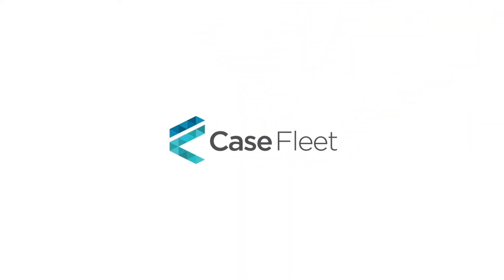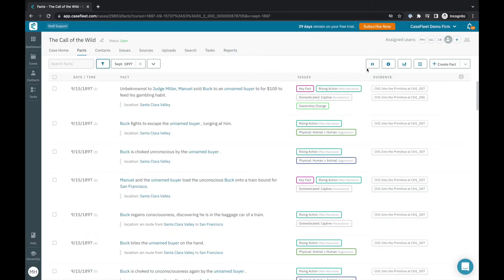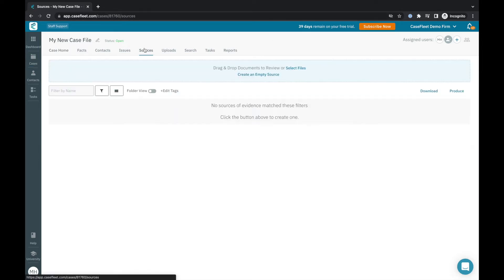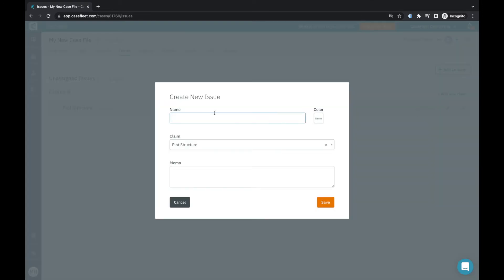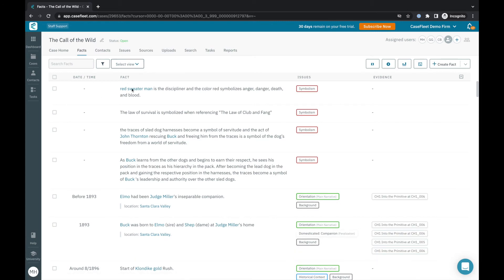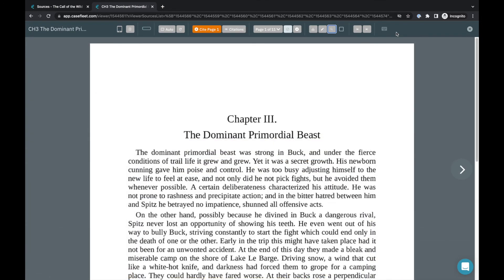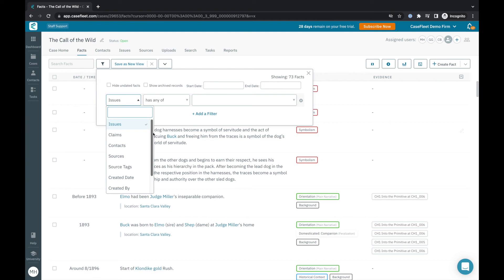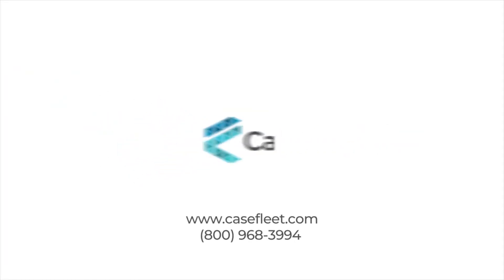Storytelling with CaseFleet: Organize your next book, screenplay, podcast, investigation or article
Learn how to use CaseFleet to build a story timeline linked to supporting documentation and evidence. Explore key features and a suggested workflow, and watch how CaseFleet empowers you to bring together all the building blocks of your story into an organized chronology of events that grows organically and is linked directly to supporting documentation.

Chapters:
0:00 – Intro
0:46 – Dashboard Overview
1:16 – Creating a New Case
1:30 – Case Tabs Overview
3:25 – Recommended Workflow
3:39 – Uploading Sources (case documents)
4:33 – Creating Issues (tags)
5:46 – Adding Contacts
6:52 – Creating Facts
8:09 – Reviewing Documents
10:11 – Filtering Facts
11:41 – Generating Reports
12:14 – Closing